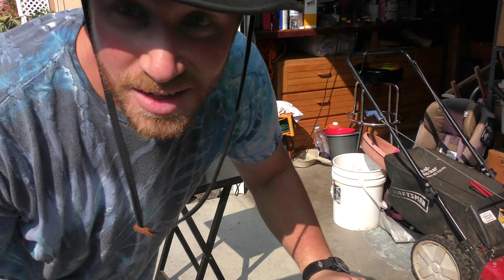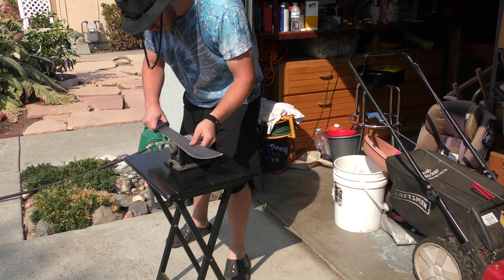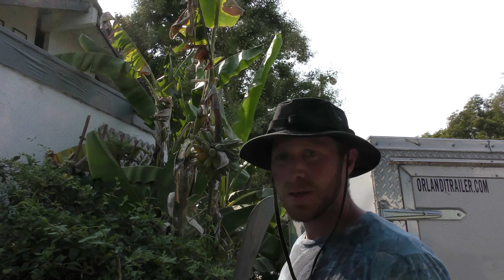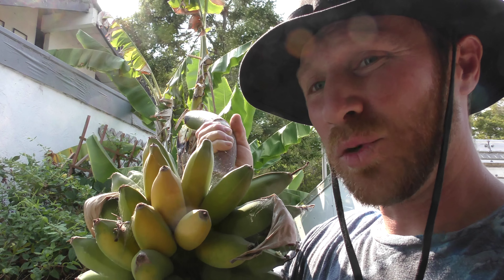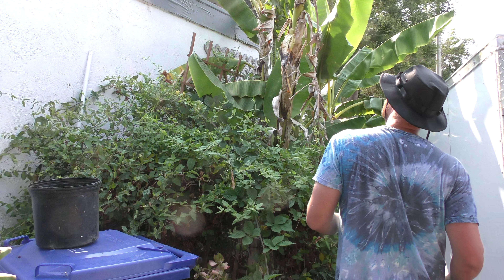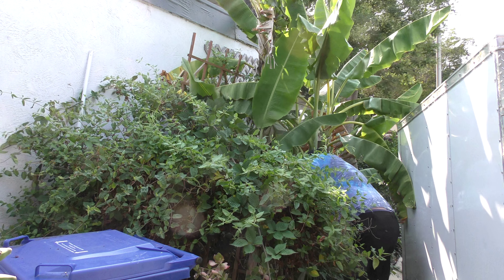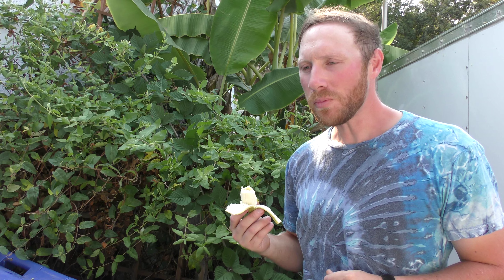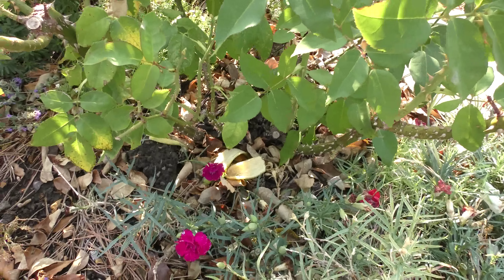Banana Harvesting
Chad notices some of his bananas started to turn yellow. That is a taddle tail sign that the bananas are ready to be harvested. So he makes sure his machete is good and sharp and goes about harvesting these tasty fruits.